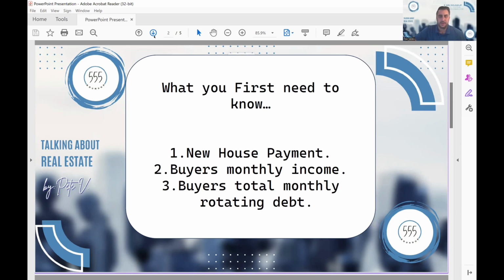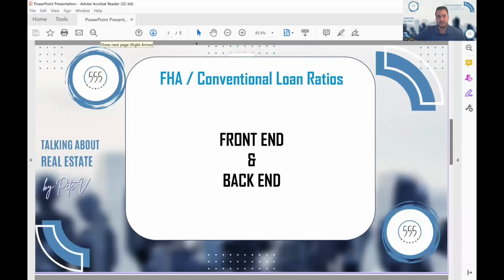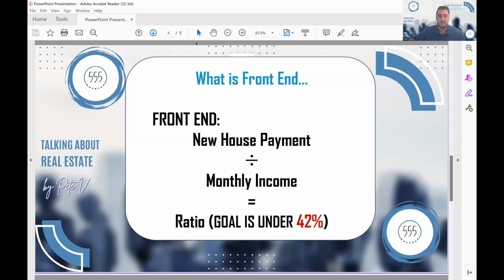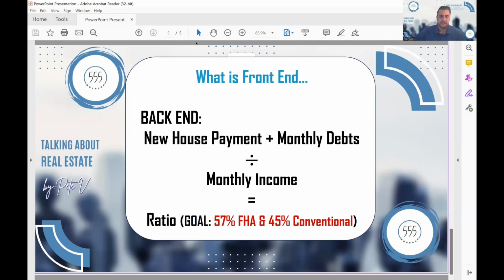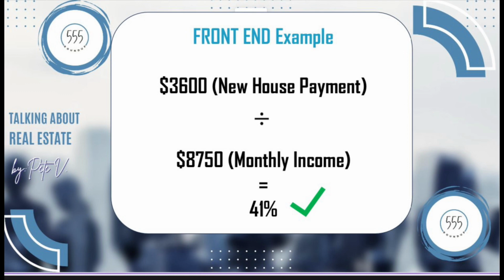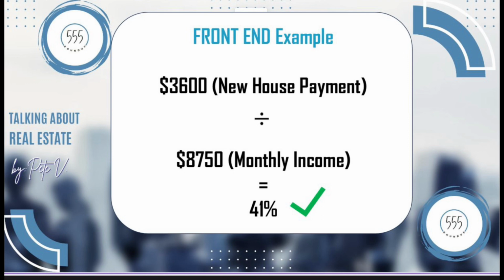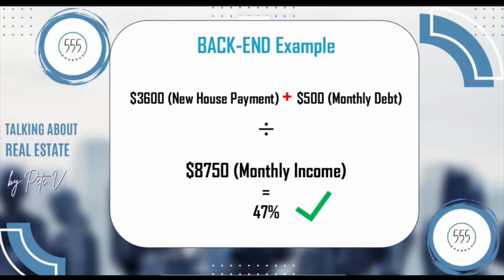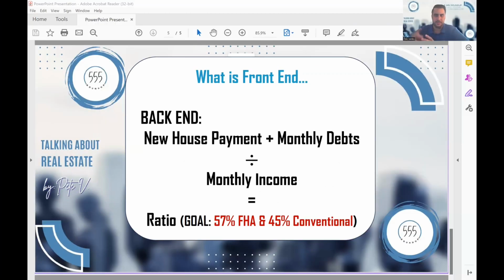Home-Buying Qualifying Ratios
Basics of home-buying lending debt to income ratios explained. Here we discuss a general overview of both front and back end ratios to gather how rent to income ratios work to help you better establish price range when shopping for a home. It’s advised to seek guidance directly from a mortgage professional when seeking advise on lending questions.